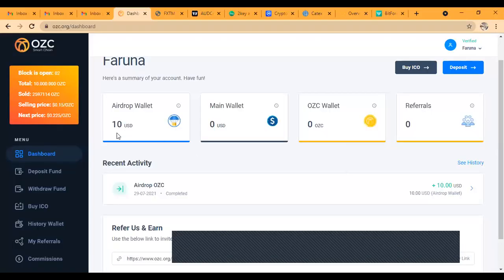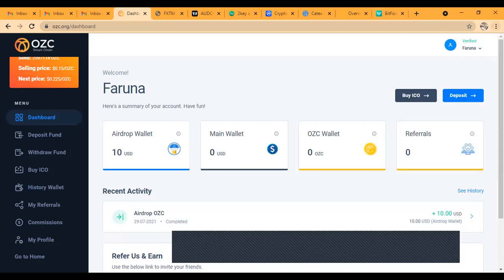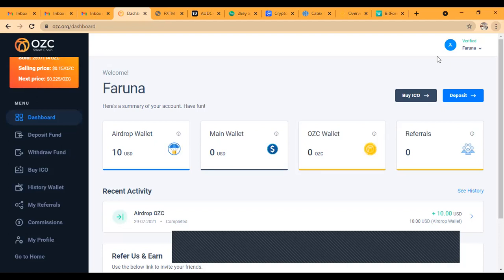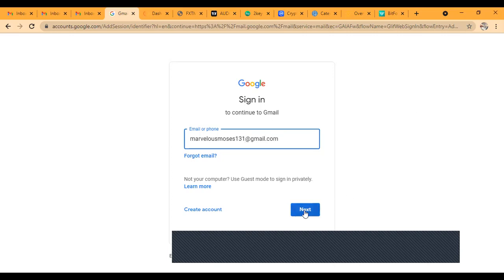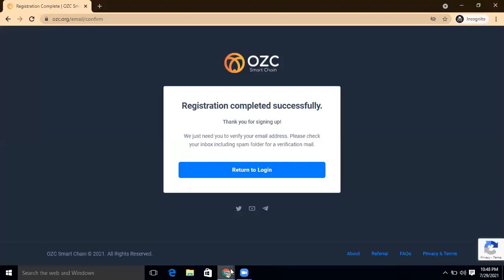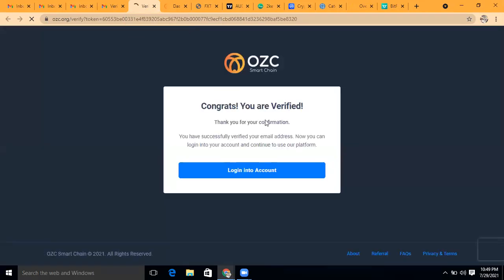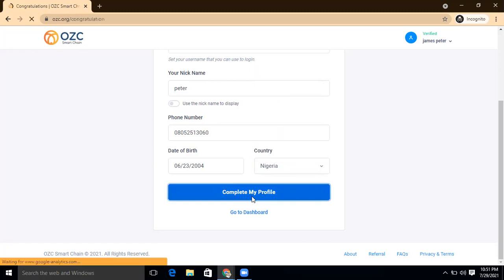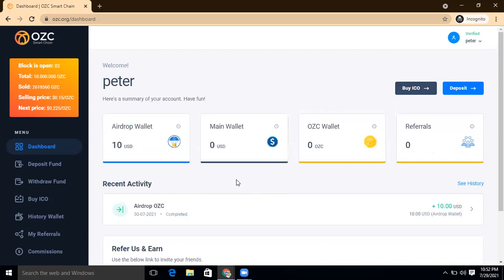free $10 airdrop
crypto currecy# make money online#